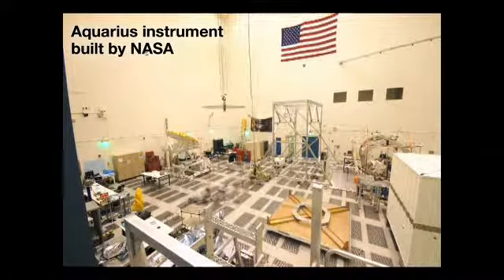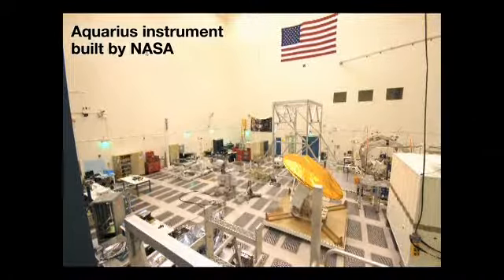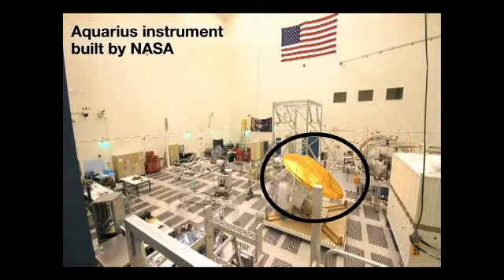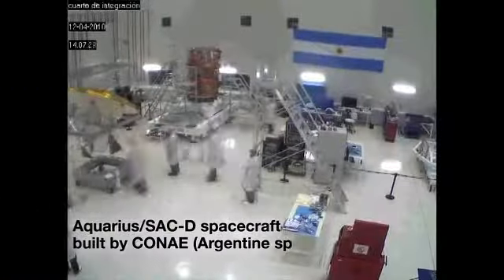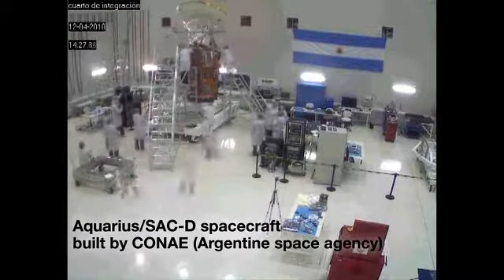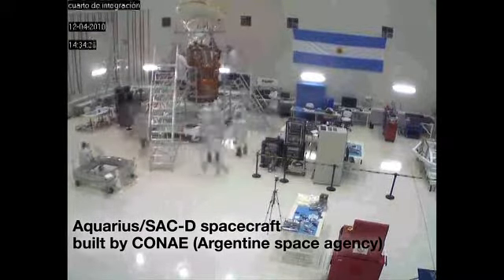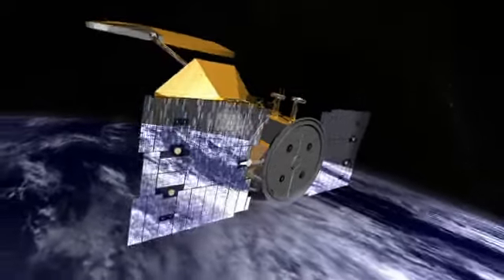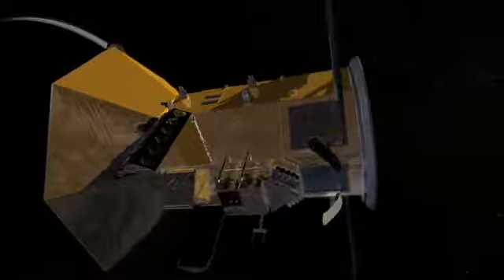Aquarius Prepares for Launch - Brazil & Argentina space agency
Aquarius/ SAC-D Spacecraft Prepares for Launch.
Built by CONAE
Credits: NASA
W1TV